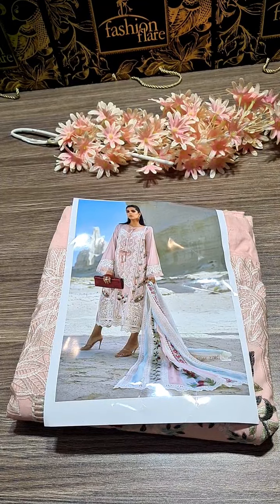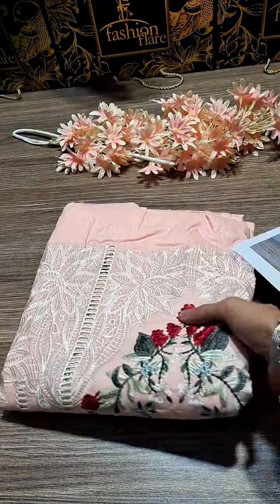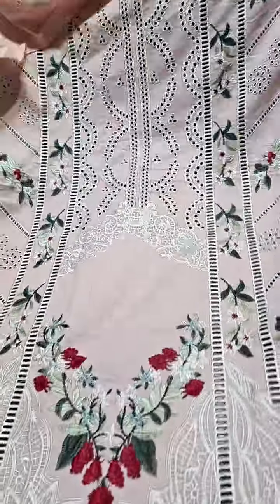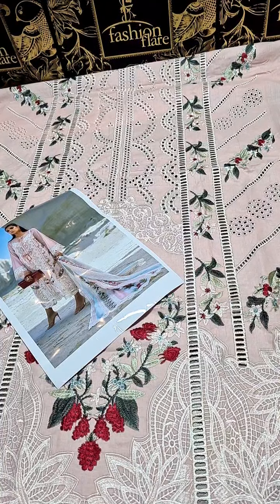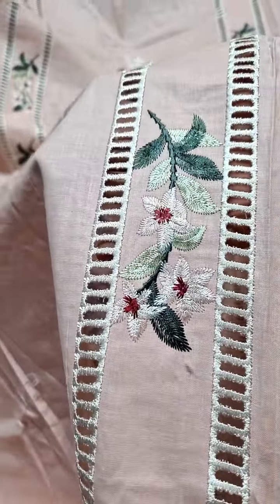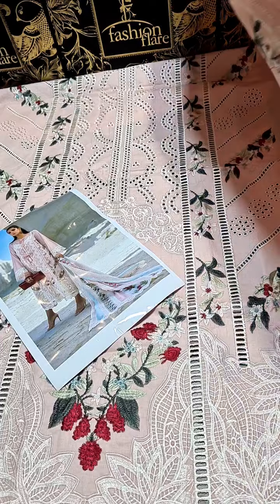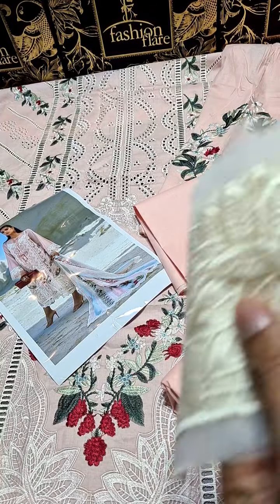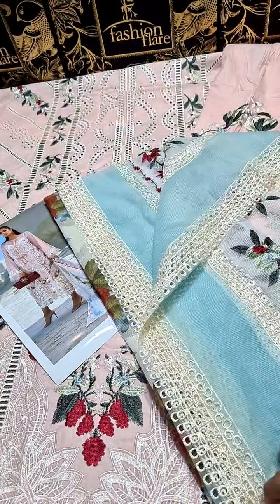𝗖𝗿𝗶𝗺𝘀𝗼𝗻 𝗥𝗢𝗦𝗘 𝗖𝗵𝗶𝗸𝗮𝗻𝗞𝗮𝗿𝗶 𝗟𝗮𝘄𝗻 - 𝟬𝟲𝟳𝟵𝟰 - 𝗥𝗲𝘀𝘁𝗼𝗰𝗸𝗲𝗱,